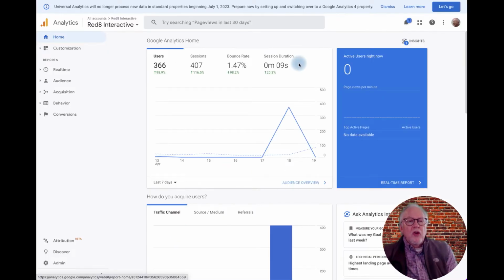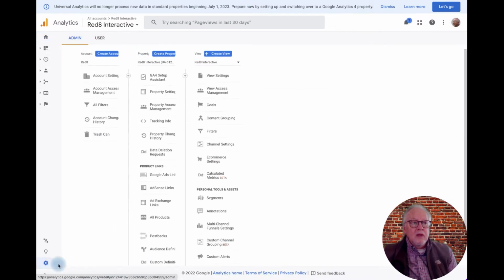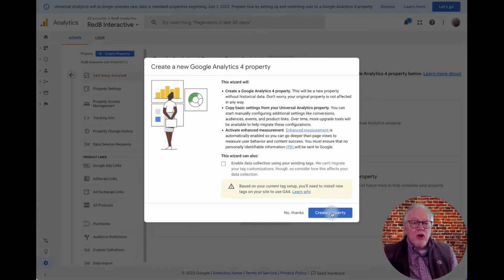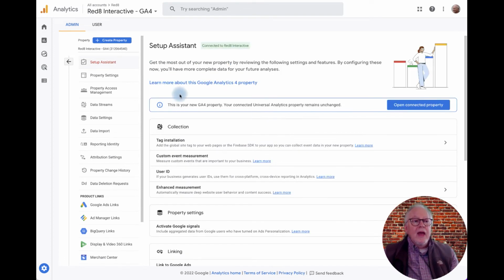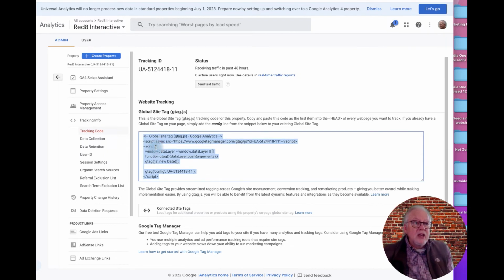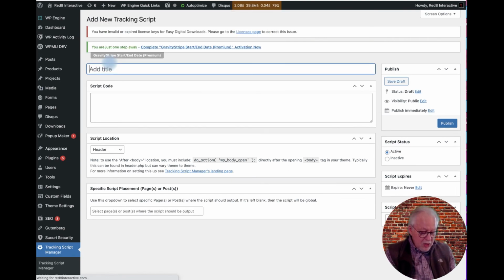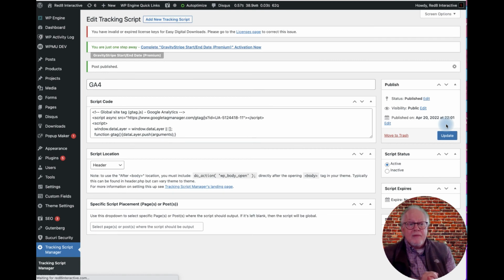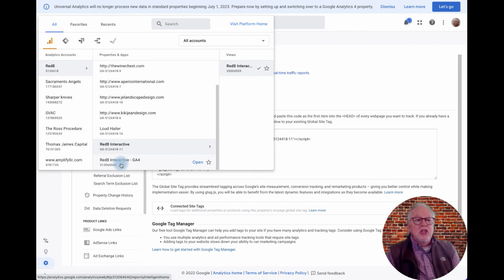GA4 Set Up Simplified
This short video will run through the steps you follow to add the GA4 tracking script to your WordPress website. We don't cover Google Tag Manager here if you're using it.

Tracking Scripts Manager is a plugin available in the WordPress Plugin repository. It can manage any script you wish to add to your WordPress website. This includes marketing and advertising scripts, schema markup, JS snippets, etc. Scripts can be placed in the header or footer or after the "body" tag. You will need to add Tracking Scripts Manager to your